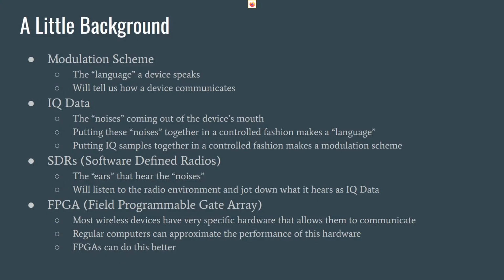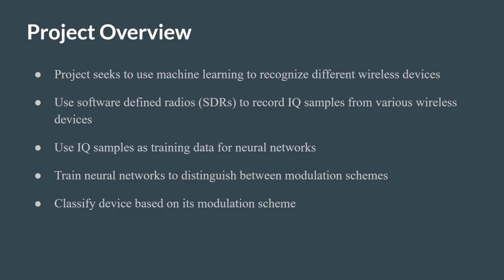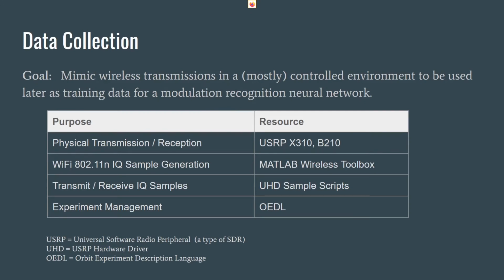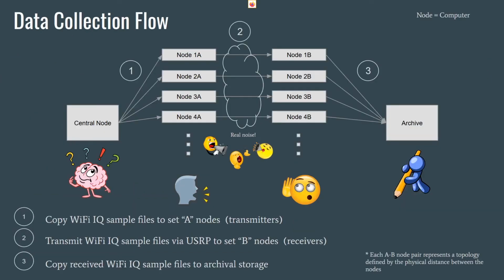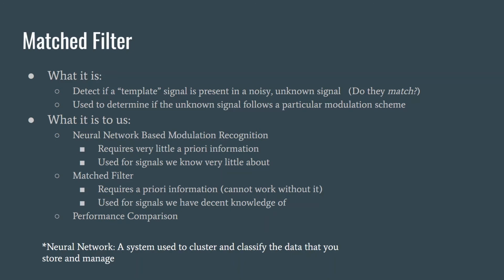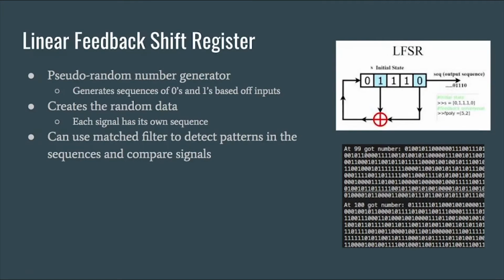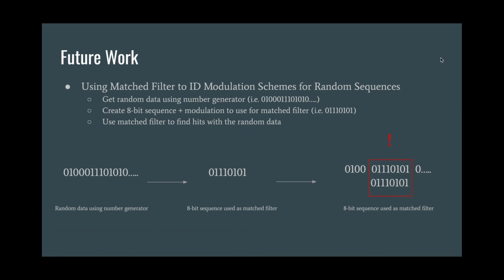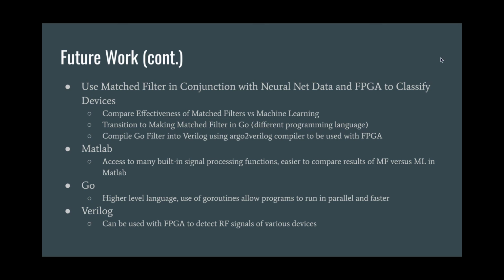2020 Summer Internship Presentation: Using FPGAs for Spectrum Sensing and Modulation Recognition